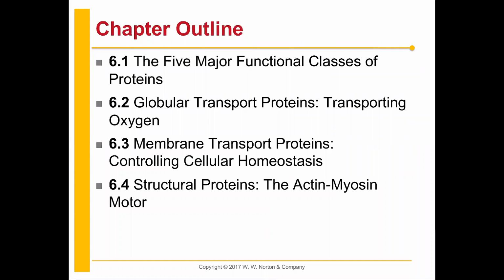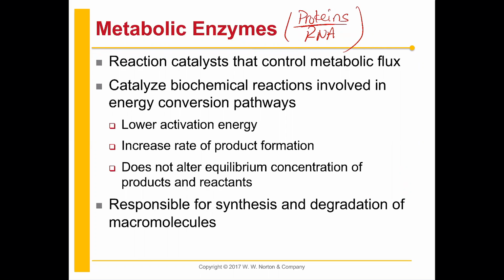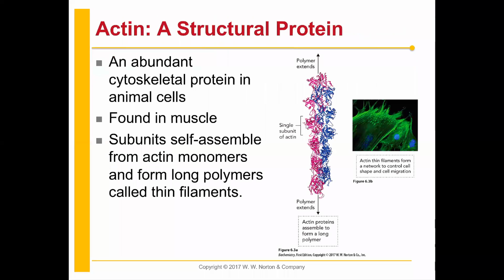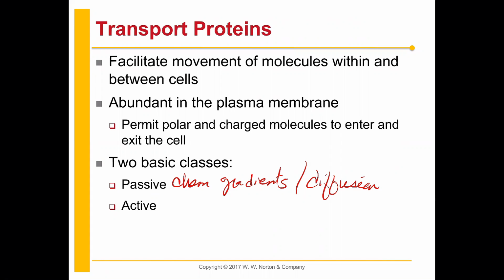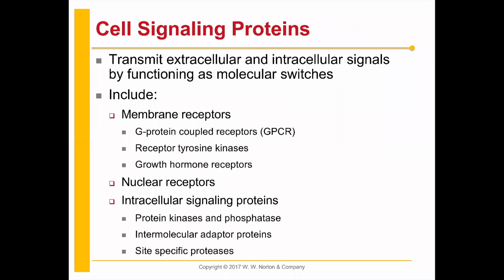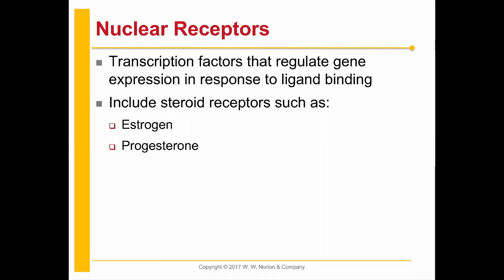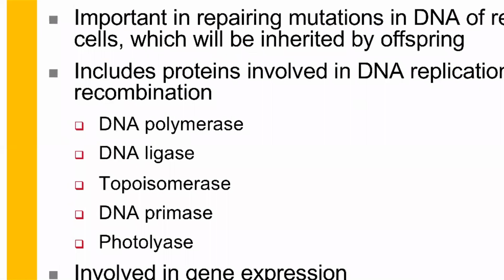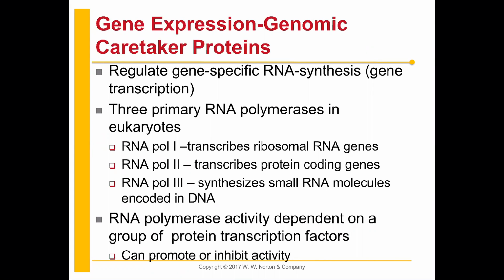Chem 435 Ch 6 Section 1 Pre recorded Lecture